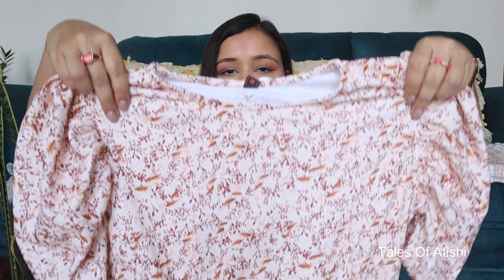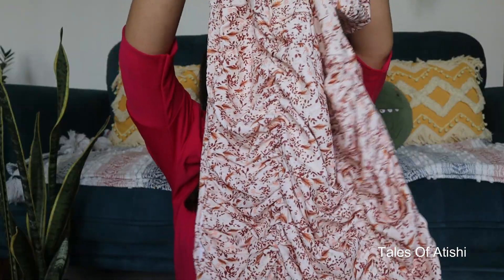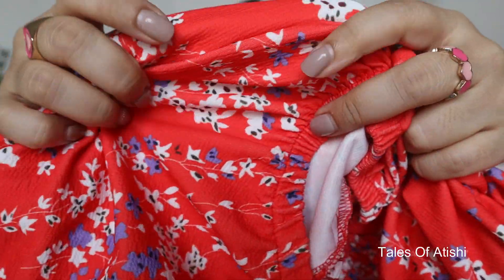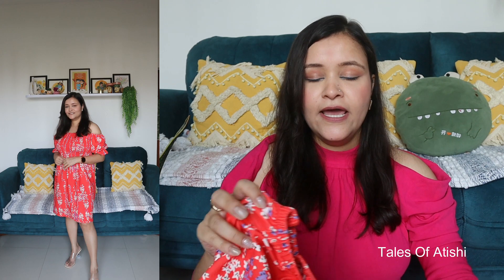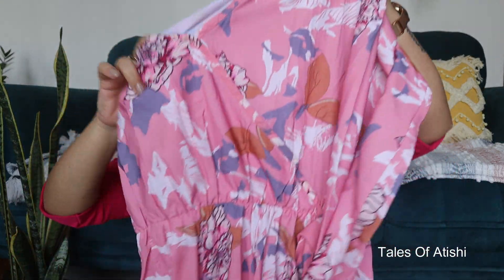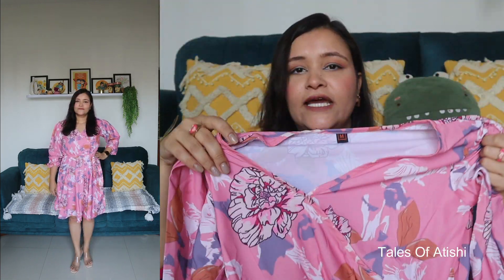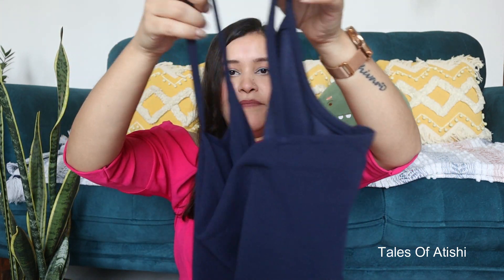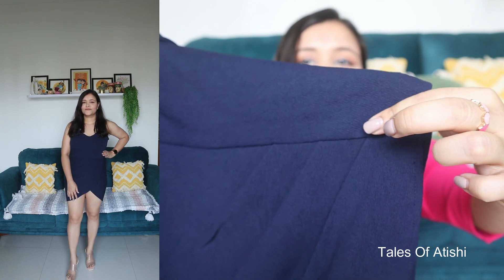Amazon dresses Try On Haul 2023 | Under 500 Rs | Best Dresses on Amazon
Amazon dresses Try On Haul 2023 | Under 500 Rs | Best Dresses on Amazon amazonfinds amazondresses #amazontryonhaul

Hello to all beautiful people!
I am Swati Choudhary, a Pune based vlogger having a passion for all things related to beauty, makeup, hauls and travel.
Join me as I am super excited to share this journey with you all and happy to connect with people having similar interests!

We can even connect on Instagram My Handle is @talesofatishi

Other Queries:

Which dress suit for short girl?
What is the latest womens fashion?
What is the length of a knee length dress?
Which dress is best for 5 feet girl?
Which type of dress is trending now?
What is trending in girls clothes?
Which is the most popular dress?
What colours are in fashion now?
What color is the dress trend?
What color outfit is most attractive?
What is trending now in fashion 2023?
What's trending in India fashion?
Amazon dresses under 500
Amazon Dresses
Affordable fashion dresses in 2023
How can I look stylish everyday